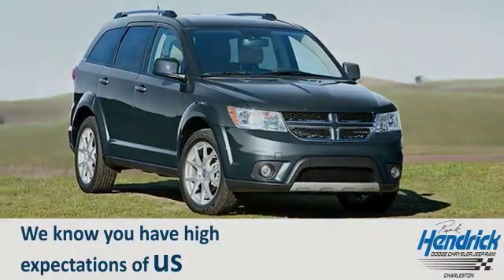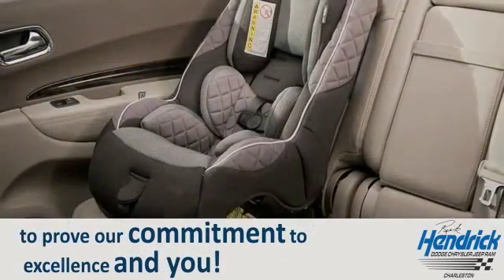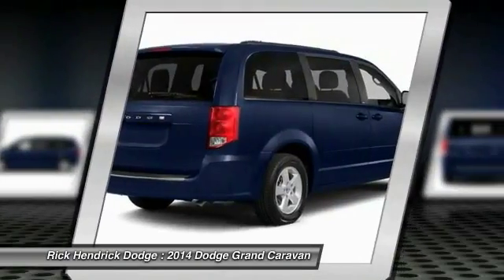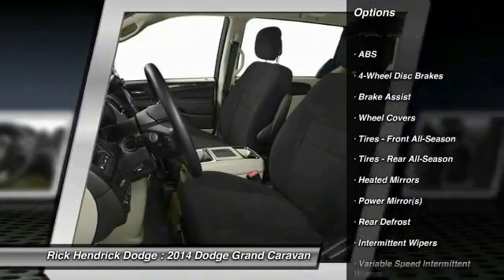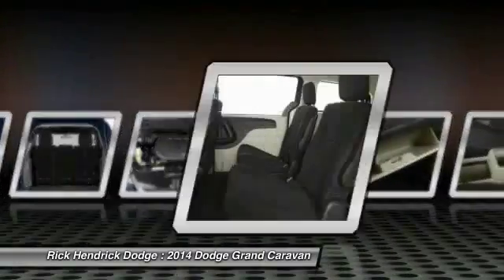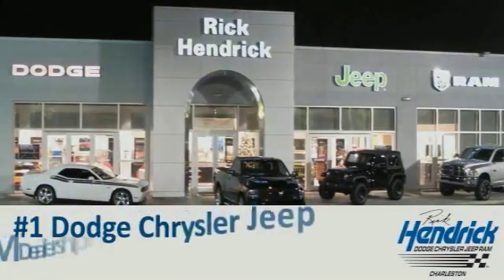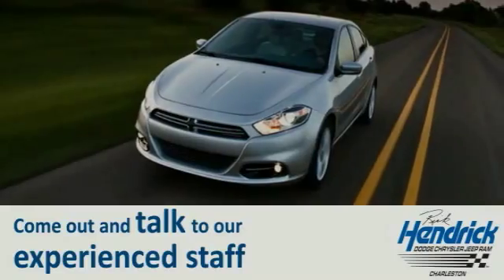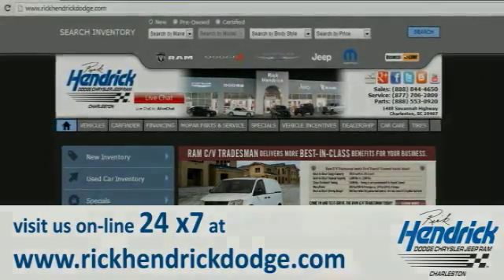2014 Dodge Grand Caravan Charleston SC ER197211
- This 2014 Dodge Grand Caravan SE Van features a 3.6L V6 SFI DOHC 24V 6cyl Flex Fuel engine. It is equipped with a Automatic transmission. The vehicle is MAXIMUM STEEL with a Other interior. It is offered with a full factory warranty. -